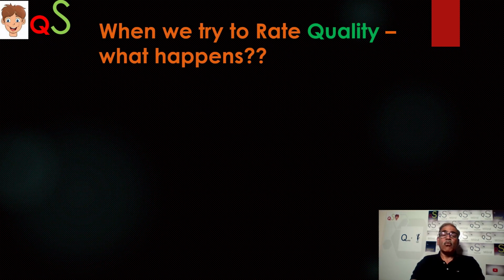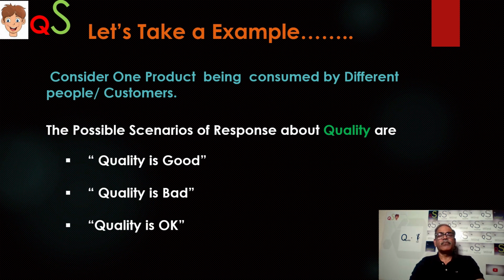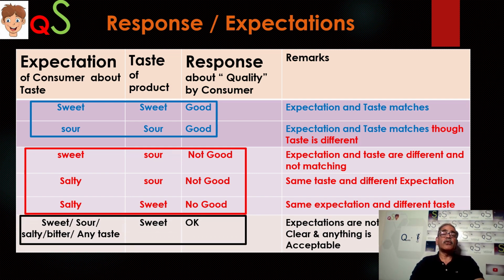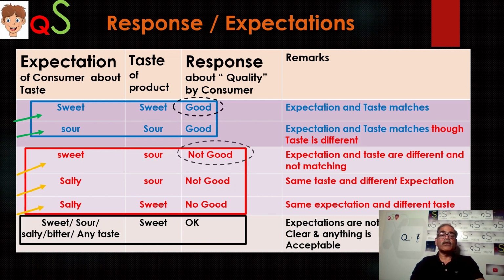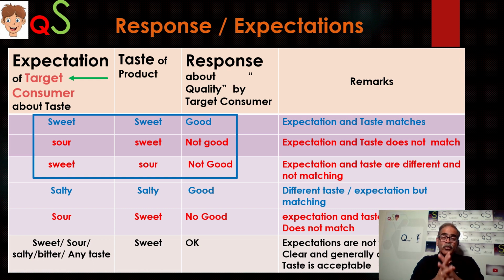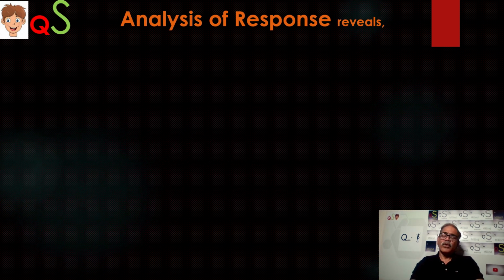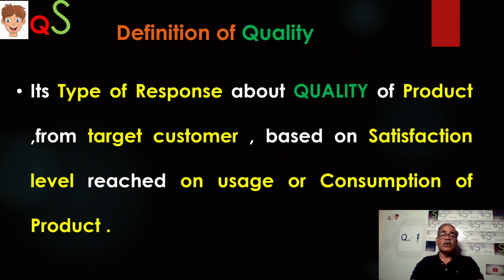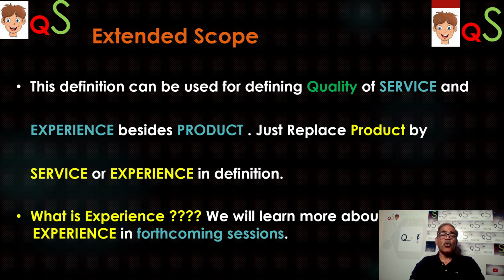Quality Simplified - " What is Quality" Part - 2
This is 4th Video  in this series which  concludes a very important discussion on “what is Quality”.  I am sure, post this session, viewers will have clarity on what does Quality mean? Of course, we will continue discussing it further till we are able to practice it without  remembering it deliberately. I suggest pl. watch this video together with 3rd video i.e. Part 1 of "What is Quality"  to have complete continuity of thoughts. Thanks for being with me in this effort.